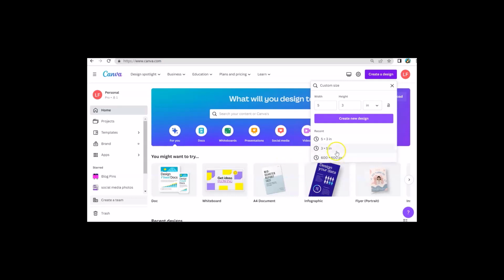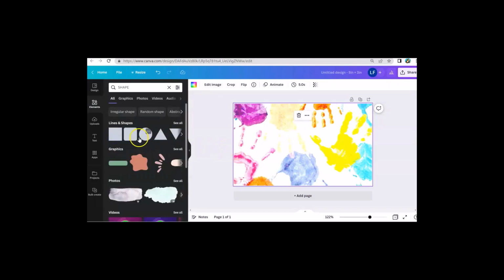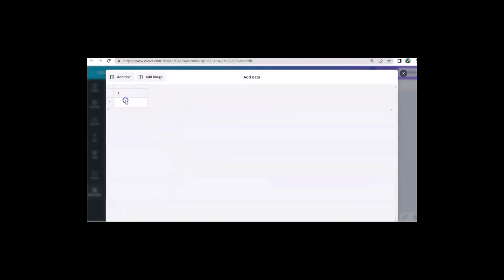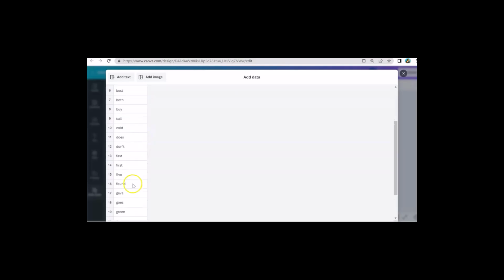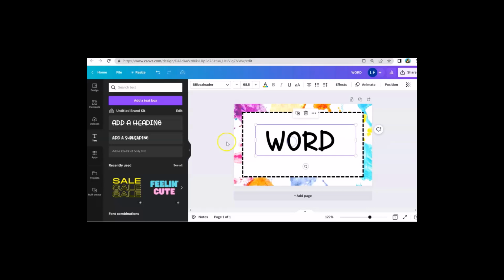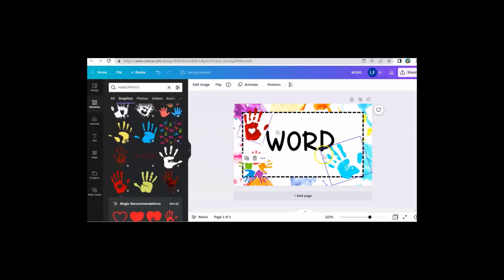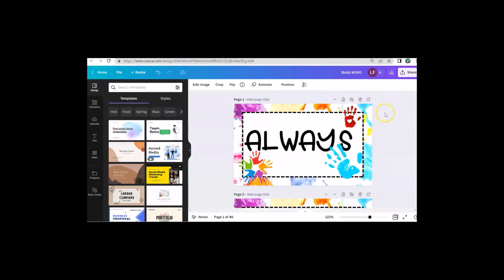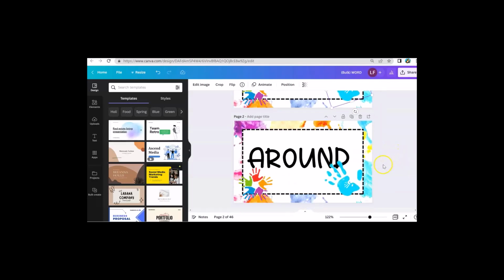Creating Task Cards in Canva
Classroom teachers always need task cards. In this video I show you how to create task cards from a list of sight words for early readers. I use Canva Magic to create 46 cards in seconds--but I spend a little more time making them pretty. You can sell these type of cards or any task cards (think history battles/dates, geography states/capitals, math facts, etc) in your shop.